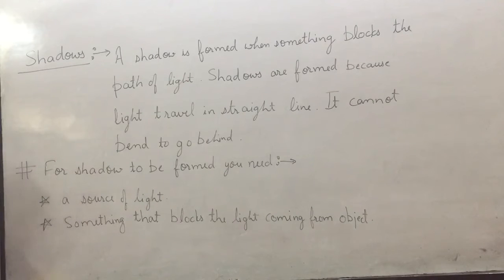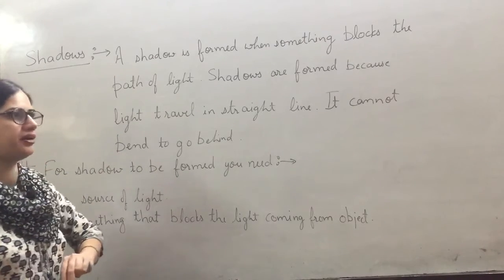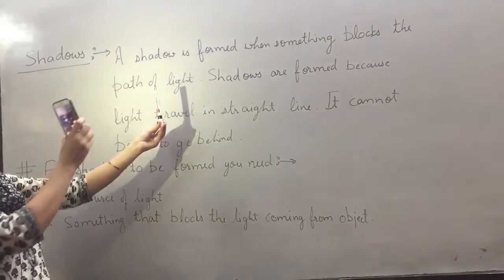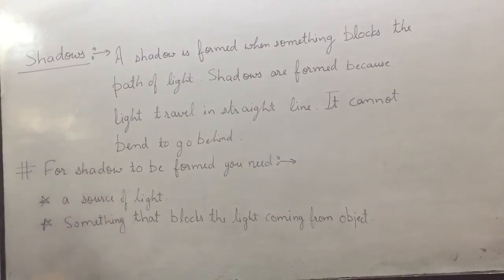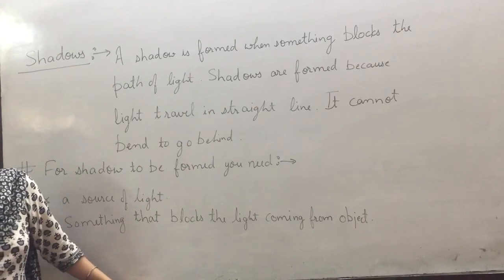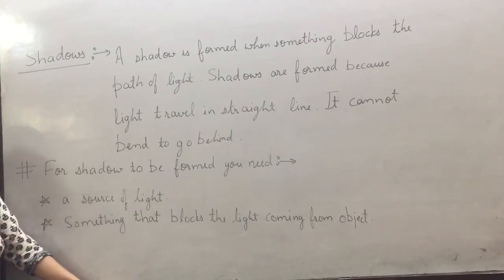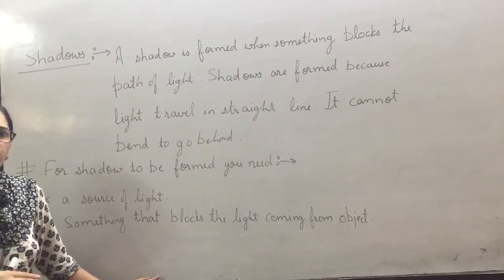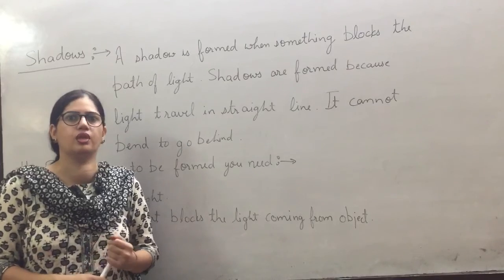Light and shadow video 4